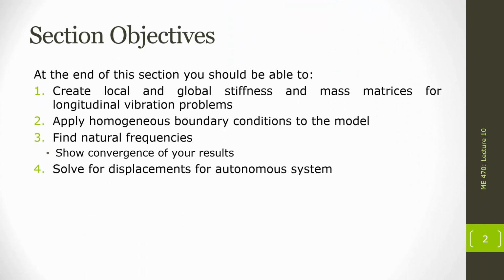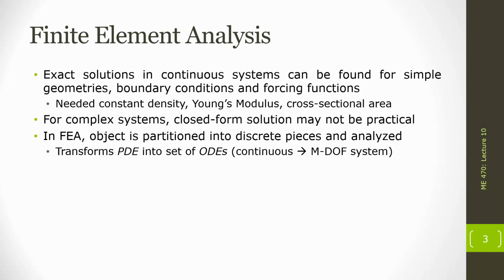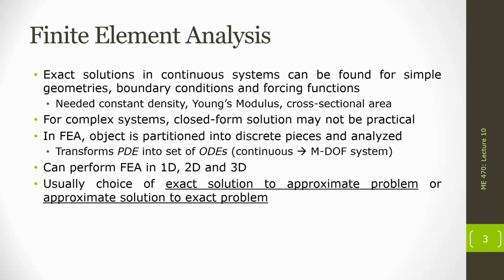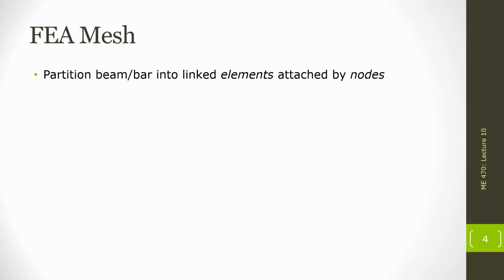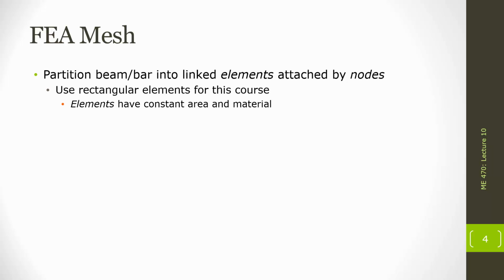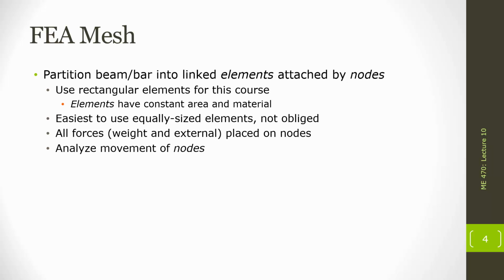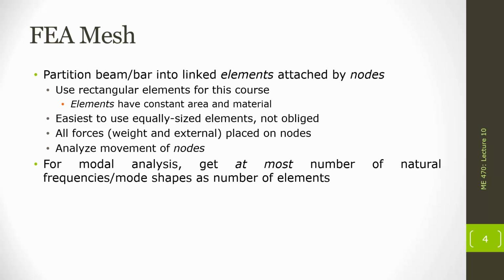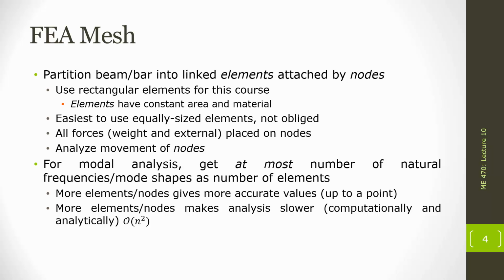ME 470 10 A Introduction to FEA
Finite Element Analysis (FEA) for axial (longitudinal) vibration of bars and columns.

When an exact continuous-system solution is not practical (complex geometry, variable cross-section, or changing material properties), the finite element method lets you discretize the structure into elements and nodes, assemble global mass and stiffness matrices, and run a modal analysis to estimate natural frequencies and mode shapes.

In this video, the focus is on the big picture workflow for axial vibration FEM:
- Why exact PDE solutions are limited for real structures
- Meshing a bar into elements connected at nodes
- What local versus global mass and stiffness matrices mean
- Applying homogeneous boundary conditions
- Why loads are applied at nodes (not along an element span)
- What you actually solve for in FEM: nodal displacements
- Convergence: how refining the mesh improves the lowest natural frequencies first
- Practical limits: numerical accuracy issues with extremely small elements, and computational cost growth as the number of nodes increases

Chapters
0:00 Learning goals and why FEM for axial vibration
0:40 Limits of exact continuous-system solutions
1:55 Discretizing a bar into elements and nodes
2:16 PDE to many ODEs: converting to an MDOF model
3:29 Exact solution versus approximate solution tradeoff
4:45 Elements, nodes, and meshing terminology
5:52 Element assumptions: properties constant within an element
6:52 Mesh design and when non-uniform elements help
7:48 Where forces and constraints are applied in FEM
8:40 Modal analysis outputs: natural frequencies and mode shapes
9:15 More elements means more modes and better low-frequency accuracy
10:01 Convergence, numerical limits, and computational cost
11:17 Runtime scaling and wrap-up